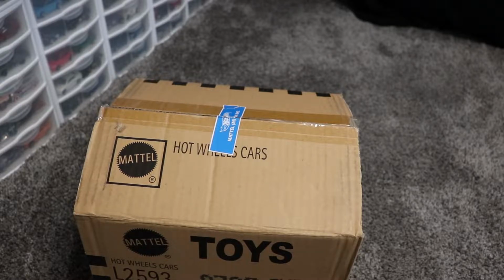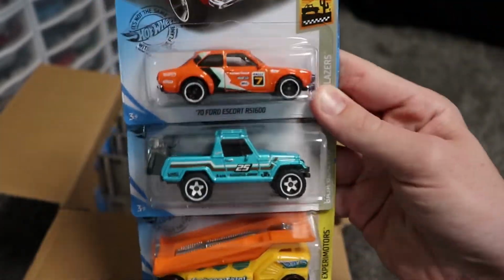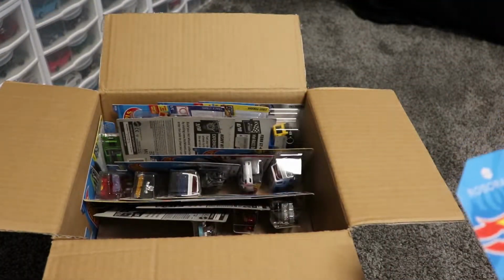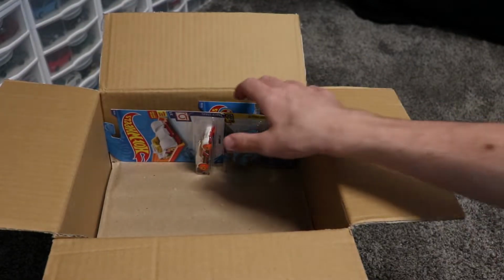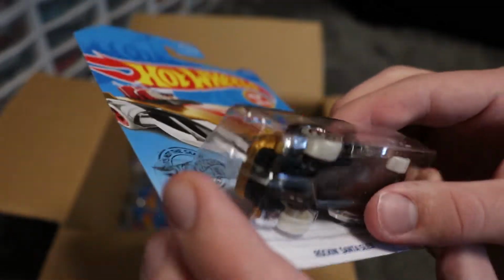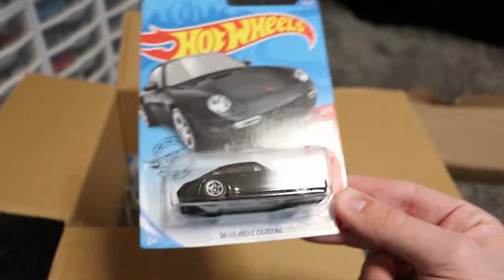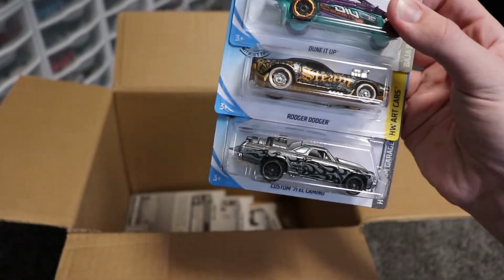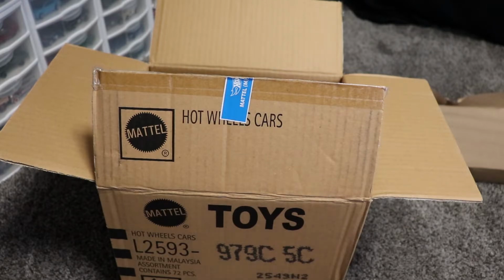UNBOXING HOT WHEELS 2020 C CASE | JonRacer3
Hot Wheels 2020 C Case List of Cars. Cars from the Hot Wheels 2020 C Case. Hot Wheels 2020 C Case